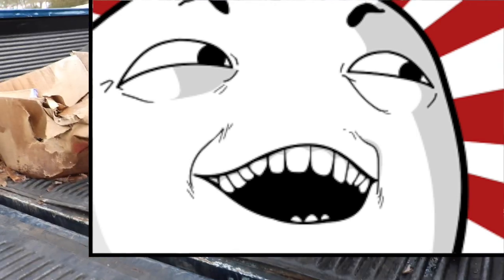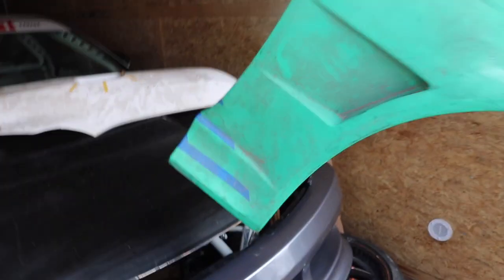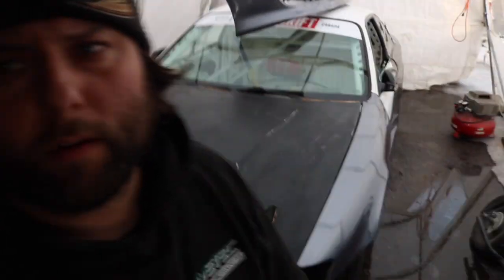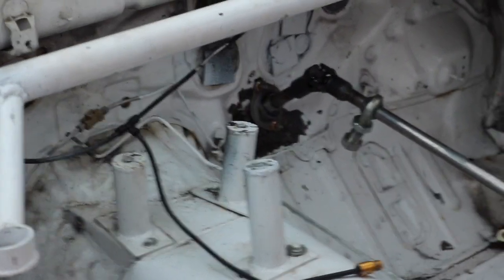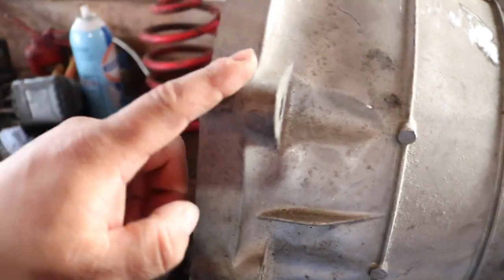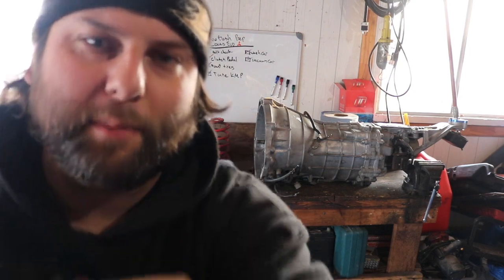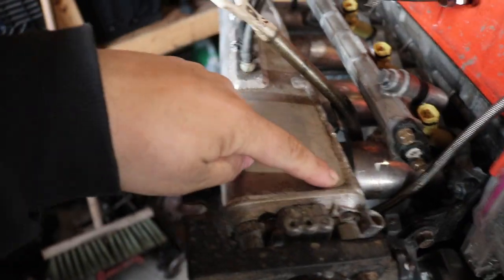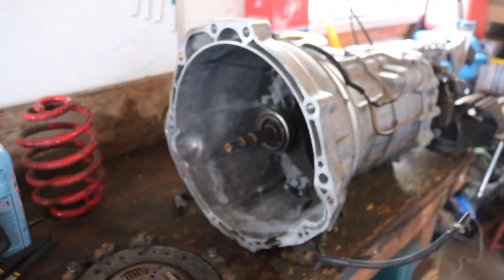J.S.'s New Drift S14 Build! Falken Tire What?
Stalk me